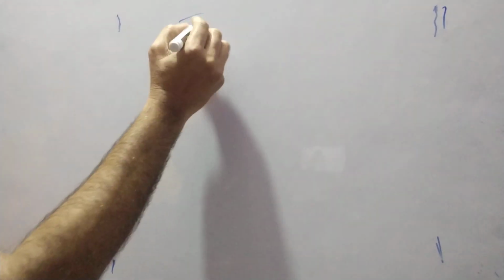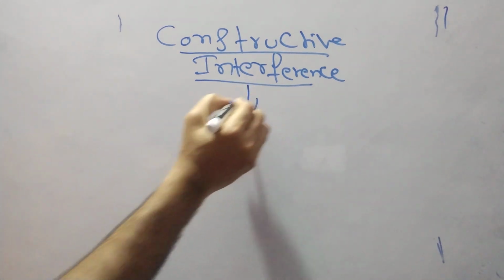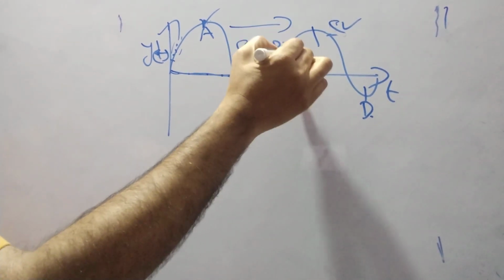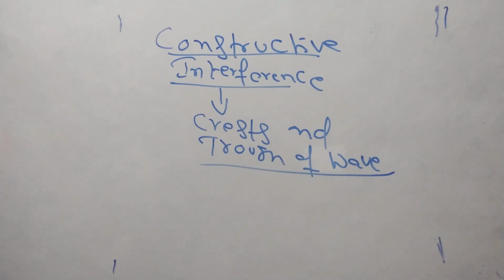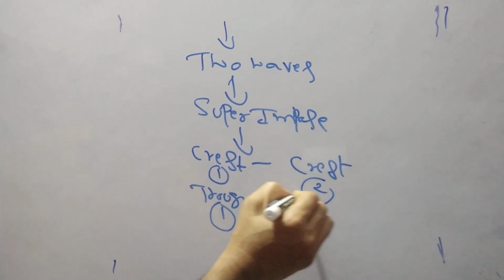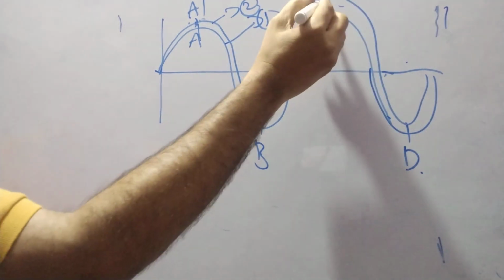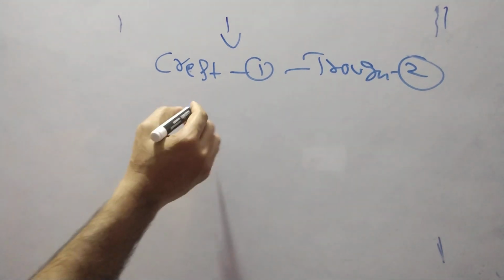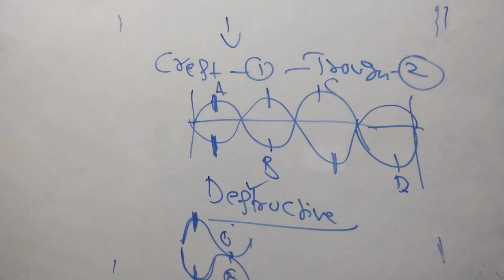constructive and destructive interference of wave(10)/waves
interference definition and difference and procedure of types of interference is explained